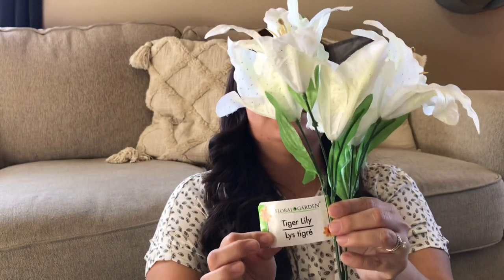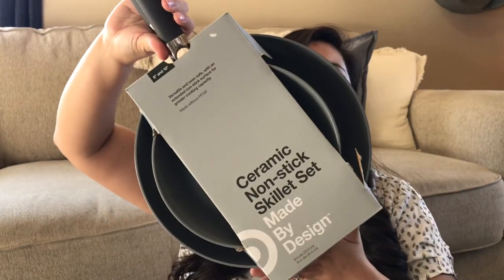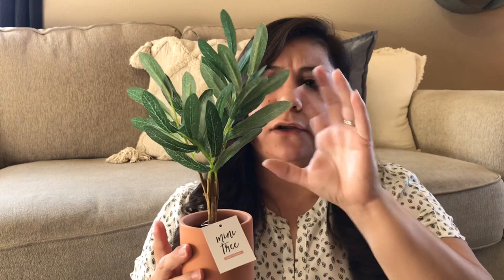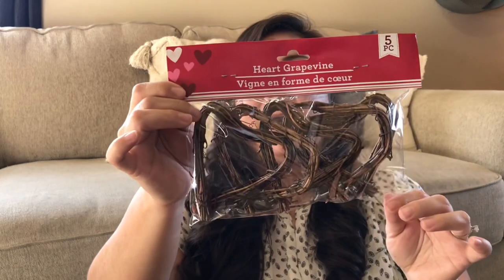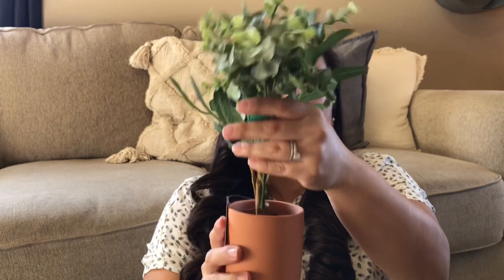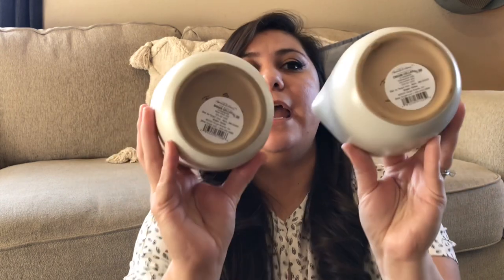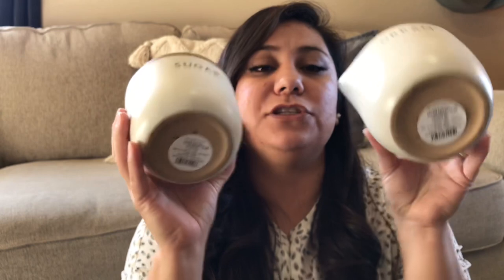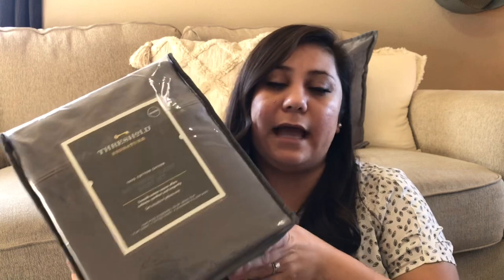Modern Farmhouse Haul & Decorate with Me | Spring Home Decor Inspiration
Hello friends I’m back to sharing a haul & decorate with me video!

Threshold Gray & White Stripped Bed Set
Hearth & Hand Canisters:
Hearth & Hand Creamer
Hearth & Hand Sugar

White Sugar & Creamer Set
4 Pk Crotchet Doilies
Stamp Set (Large)
Clickable/Connectable Stamps (Small)
Wooden Measuring Spoons
Sugar Canister Clear
Milk/ Creamer Server Clear

I get most of my cleaning products from Grove Collaborative use my referral link to get a free 5 piece Cleaning Set. (If you use my referral link I do get a small credit to use with Grove Collaborative, thanks)

Amazon Review Collaborations Welcomed!!